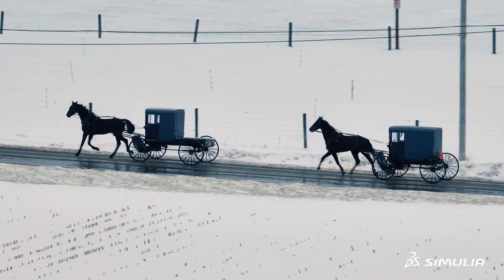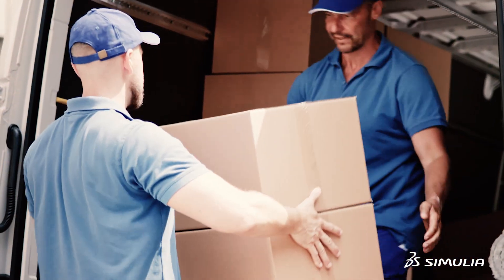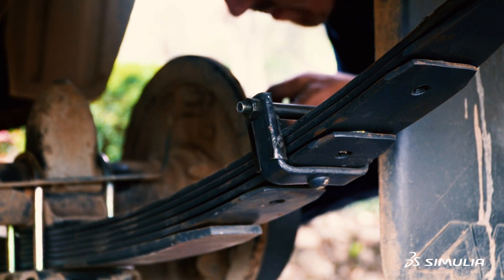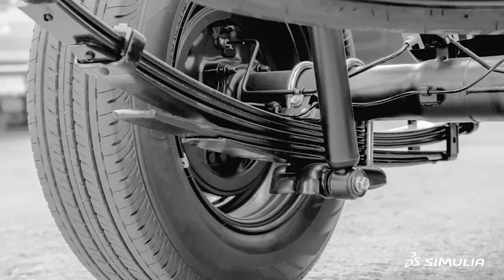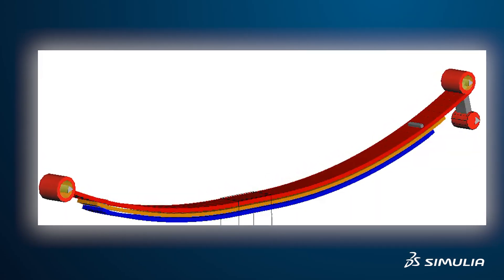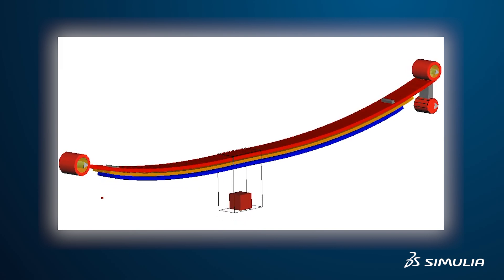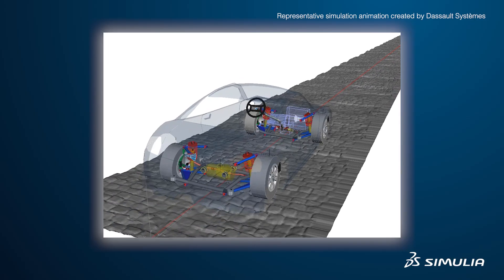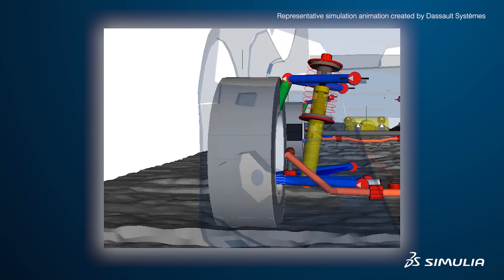General Motors Puts the Spring in Suspension with Simpack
We had the opportunity to interview Ameya Apte, Loads Prediction Analysis Engineer at General Motors (GM), about his presentation 'Simpack Leaf Spring MBD Modeling Tool' at the 2024 SIMULIA Americas Users Conference. As an American multinational automotive manufacturer, General Motors relies on SIMULIA to model complex multibody dynamics for leaf spring suspension systems. Simulations that used to take a day can now be done within an hour using Simpack's robust solver.